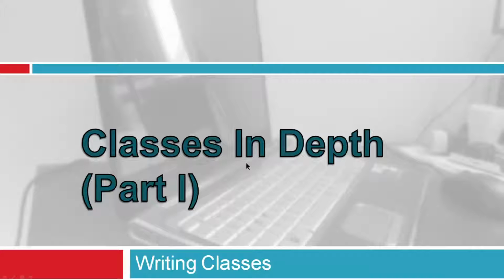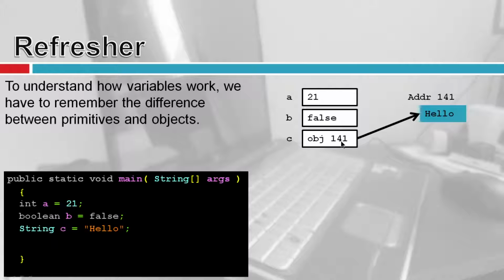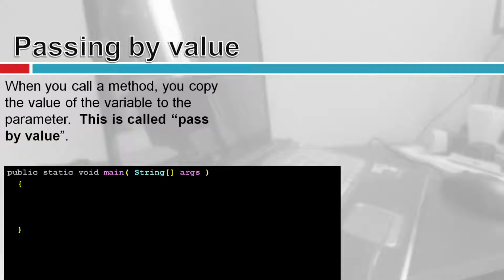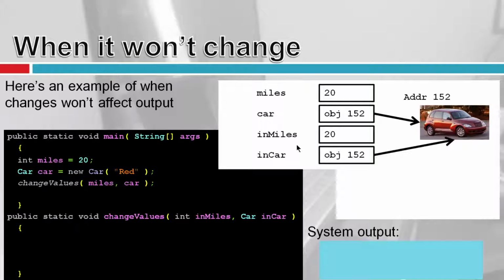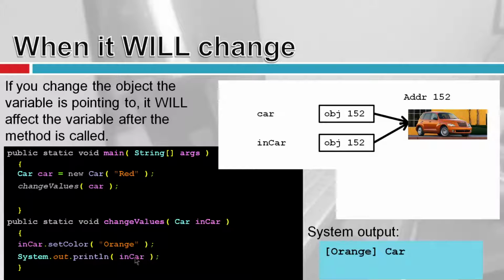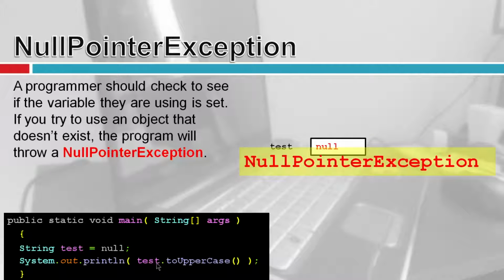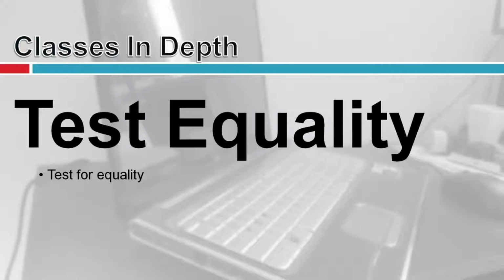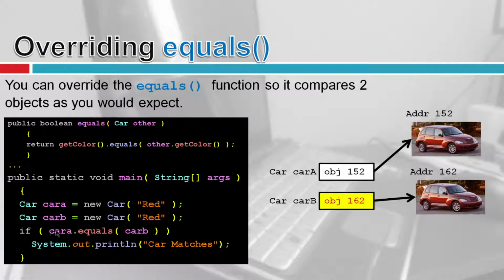APCS: Unit 5: Classes In Depth (Part 1) [Object Variables and Pass by Value]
The following video will take a deeper dive into Java variables for both primitives and objects.  We'll talk about the significance of storing object references and how that affects the behavior of passing values into methods and assigning variables to each other.

for use of "Happy Rock"